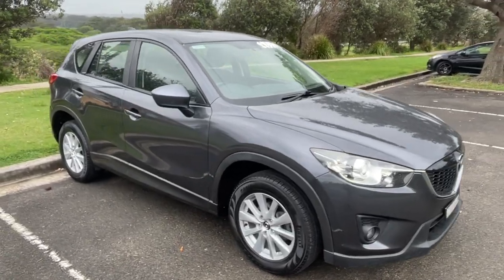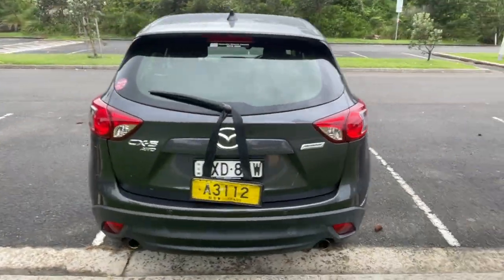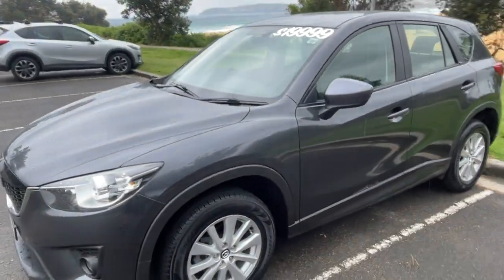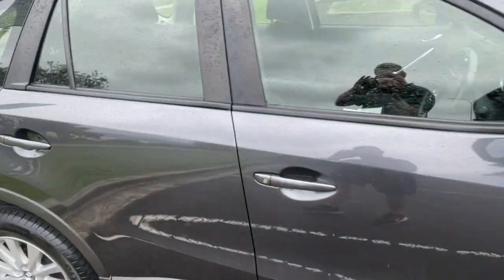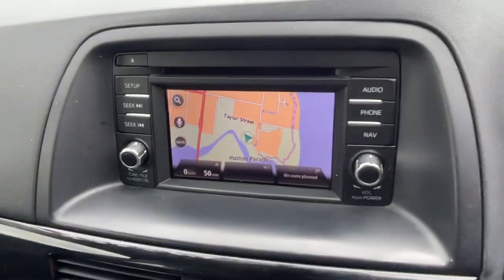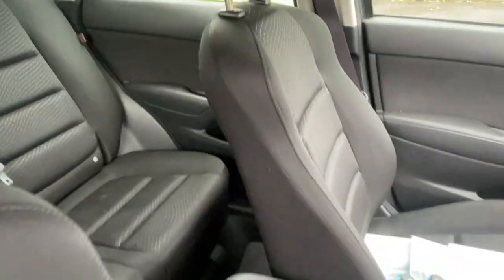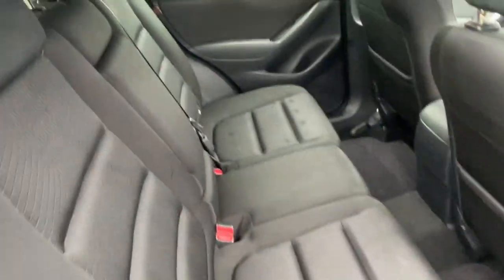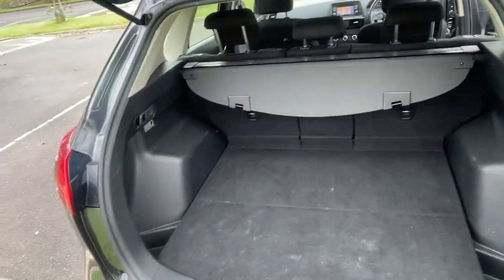2014 Mazda CX-5 Maxx Sport AWD Automatic SUV Only $19999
*** FREE 3 Year Extended Warranty ***
Beautiful 2014 Mazda CX-5 Maxx Sport AWD Automatic SUV in Grey. Only travelled *** 83,000KM *** with Full Log Book Service History. Complete with Satellite Navigation, Cruise Control, Bluetooth Connect, Reverse Parking Camera, Dual Air Bags Front & Side, Dual Zone Climate AC, 2 x Remote Keys, Big Boot and drives like new. All inquiries welcomed.